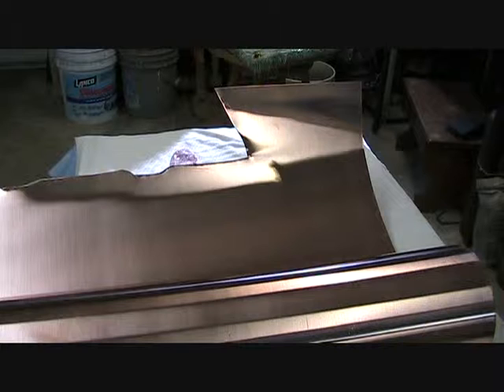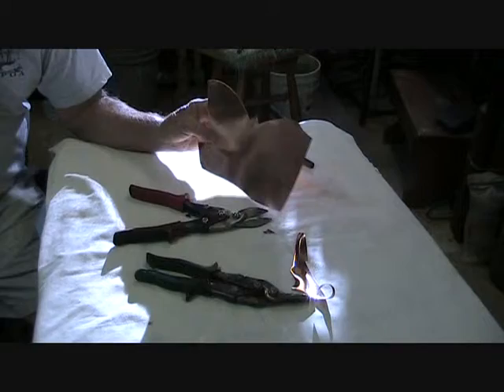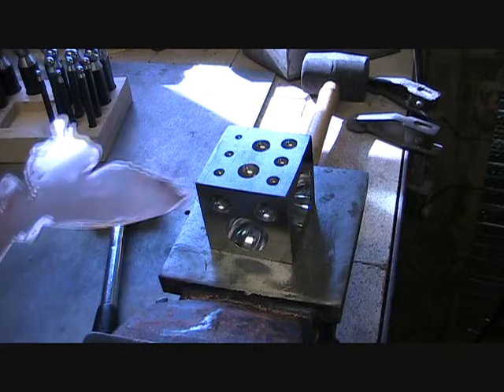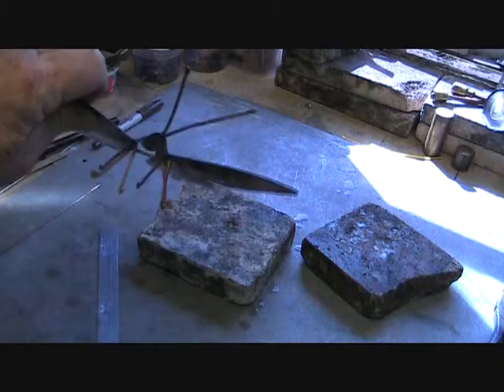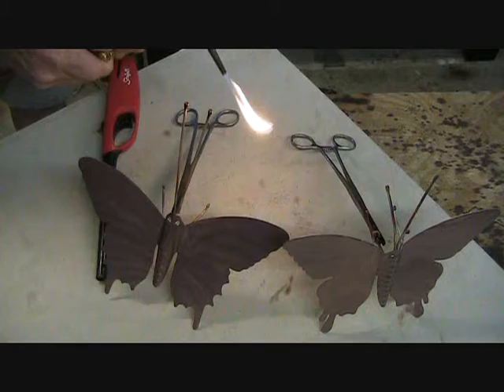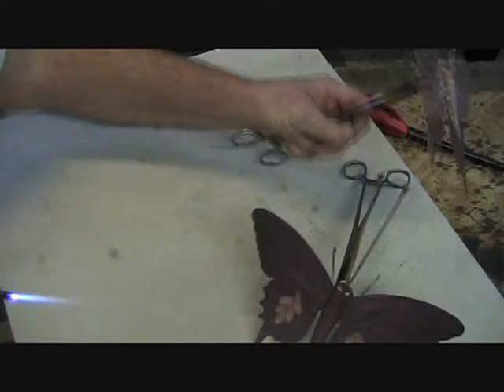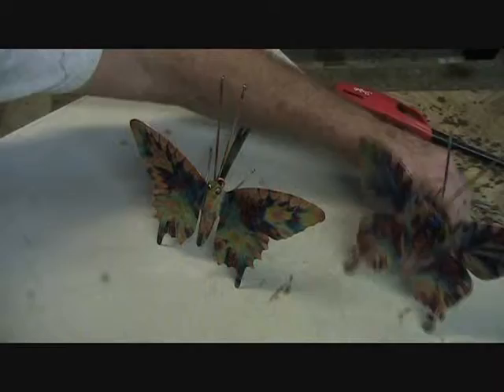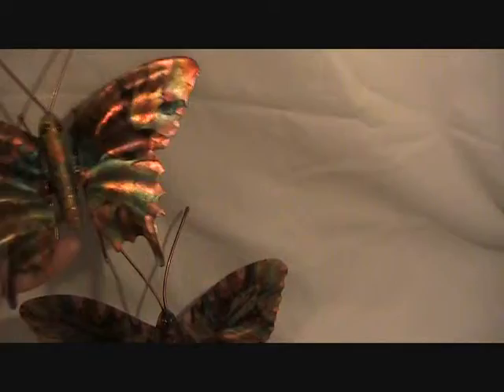Flame Painting II 0001